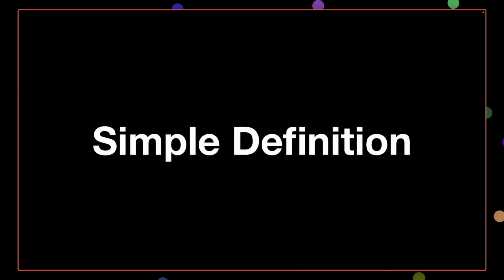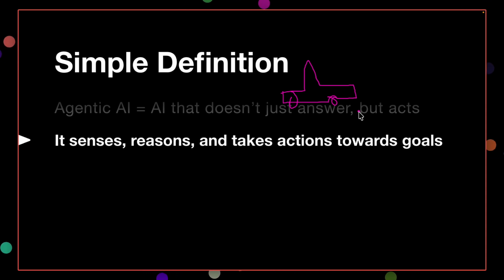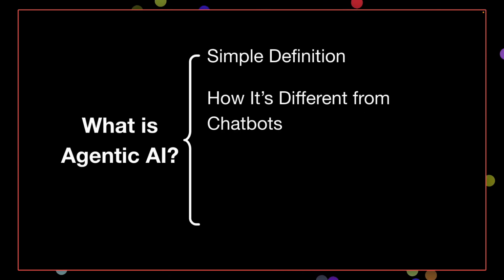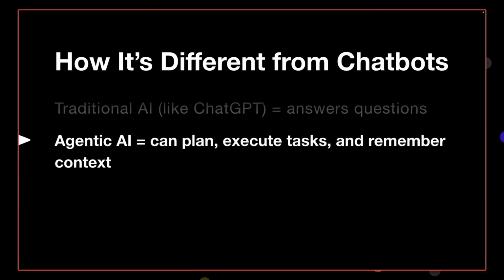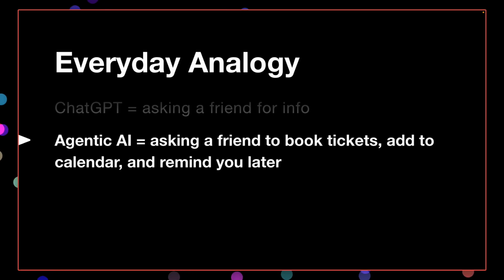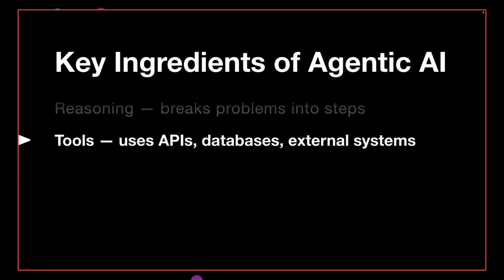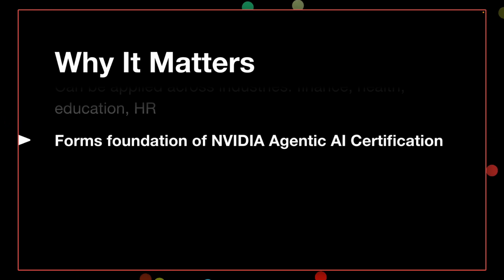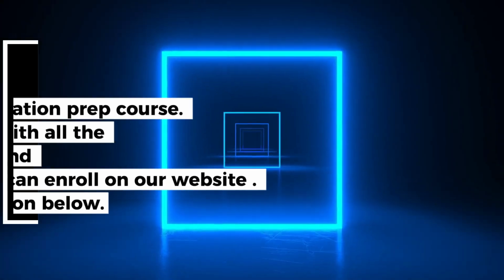What is Agentic AI? - NCP AAI NVIDIA Certified Professional Agentic AI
🤖 Agentic AI is more than a buzzword. In this lesson, I’ll break it down in plain language with simple examples.

📌 What you’ll learn:

What Agentic AI means in practice

How it’s different from traditional AI/chatbots

Why it’s the foundation of future AI systems